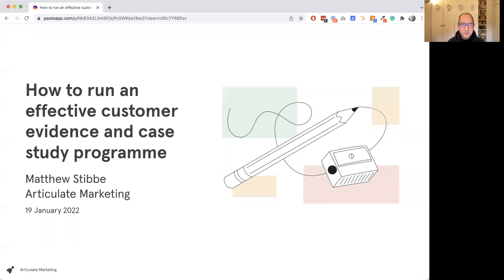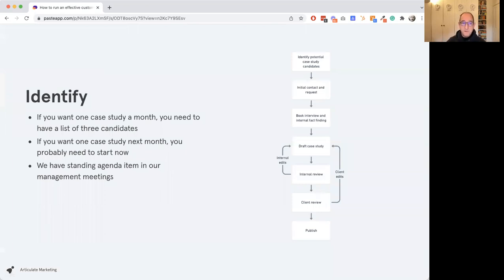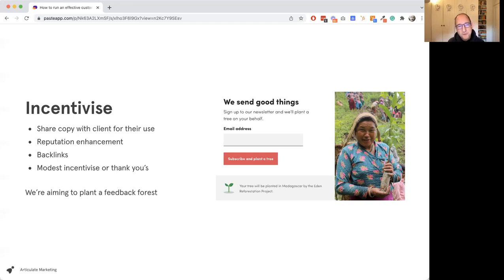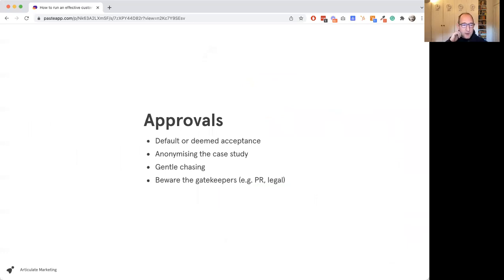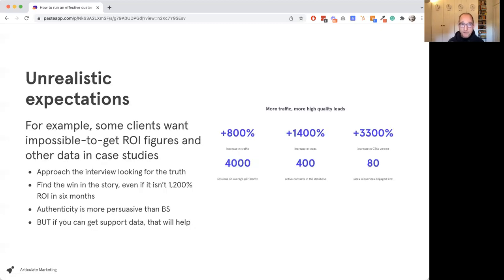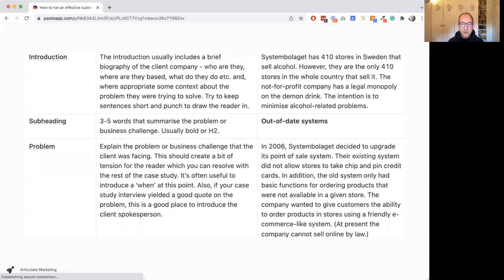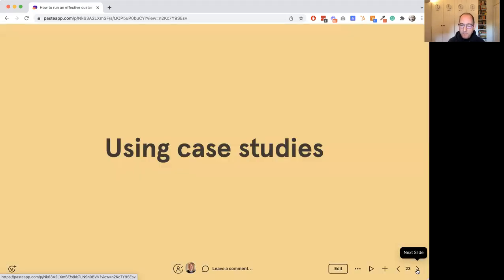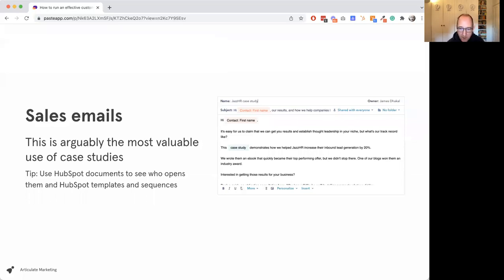How to run an effective customer evidence and case study programme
We've written hundreds of case studies as an agency, both for ourselves and, more often for our clients. Recently, one such case study even won a HubSpot Impact Award. So, from this lofty position of expertise, we're outlining our best advice for running a customer evidence and case study programme for your business, from interviews to using case studies for marketing and sales.